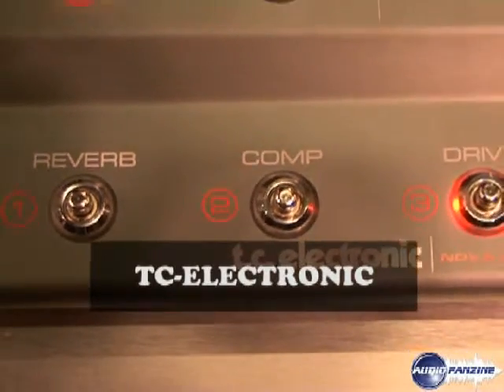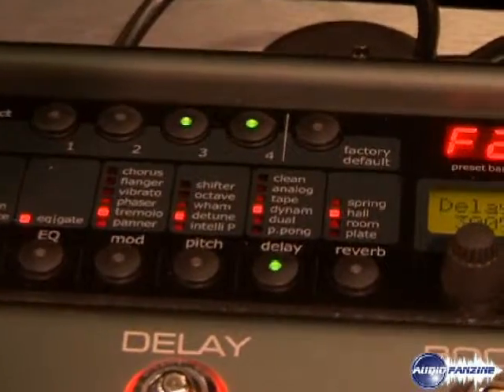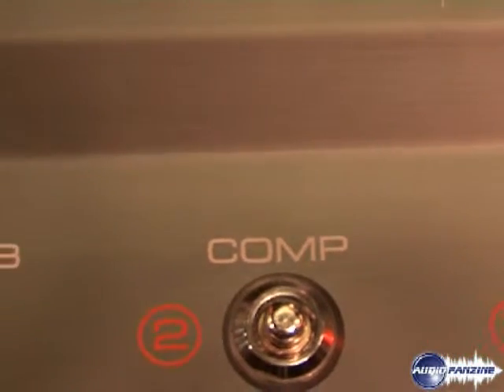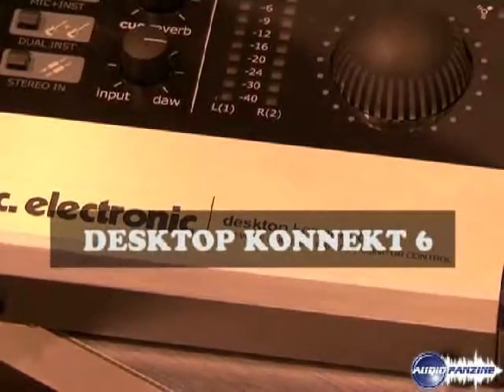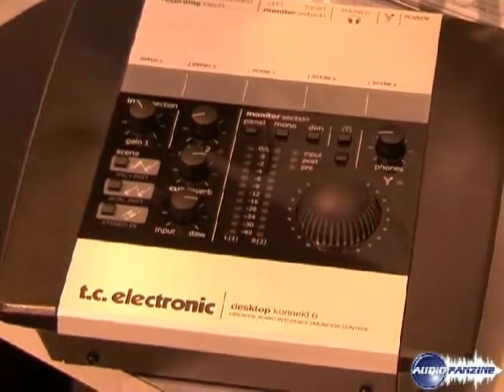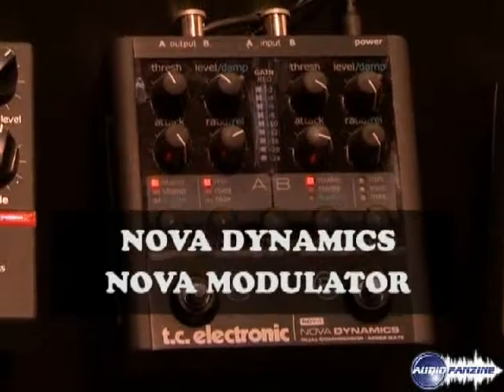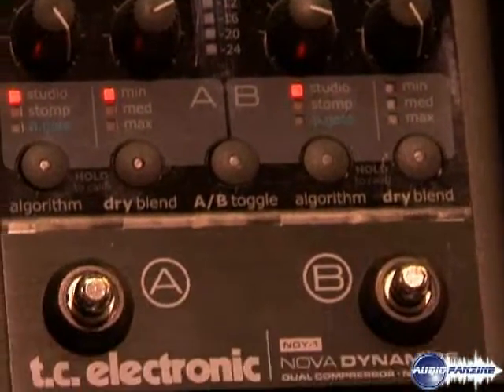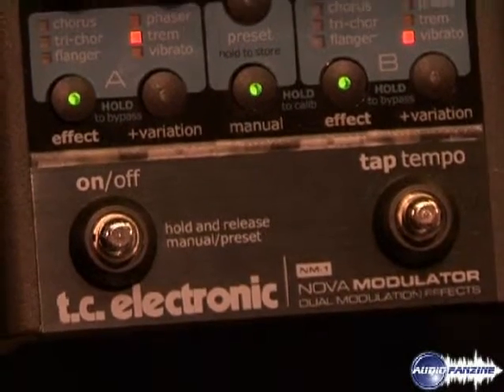[NAMM] News TC Electronic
Vue d\'ensemble des nouveaux effets signés TC Electronic et présentés au Winter NAMM 2008. -